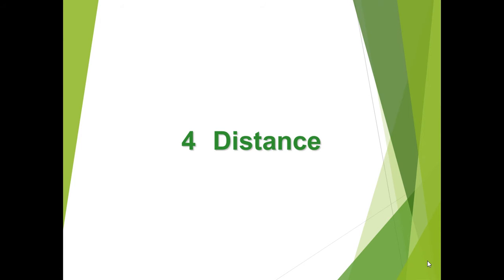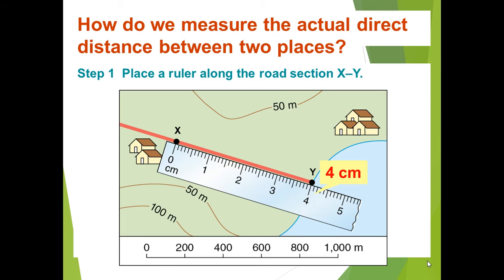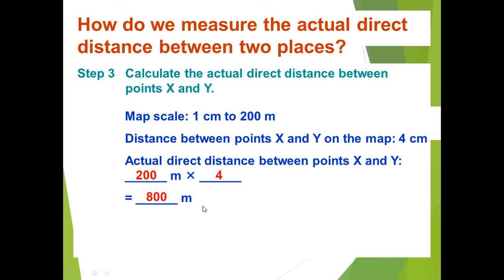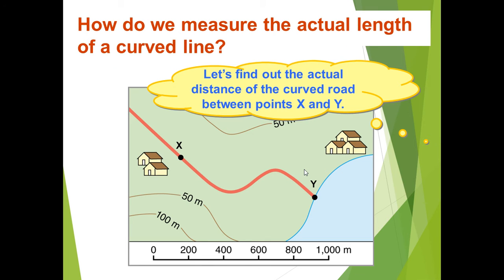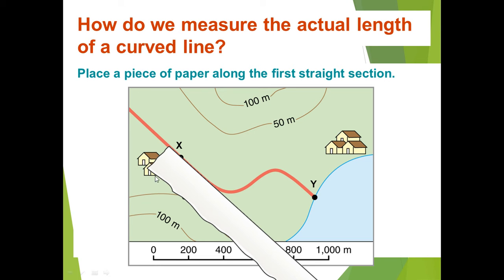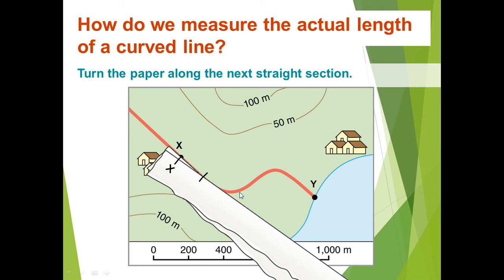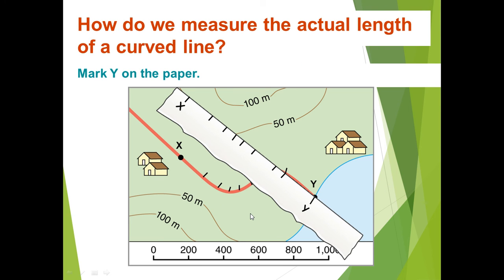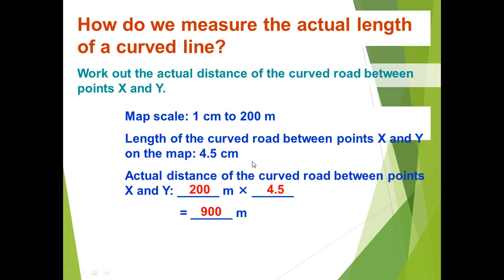C0_Map Reading Skills_Distance